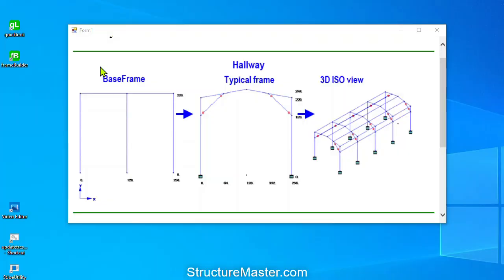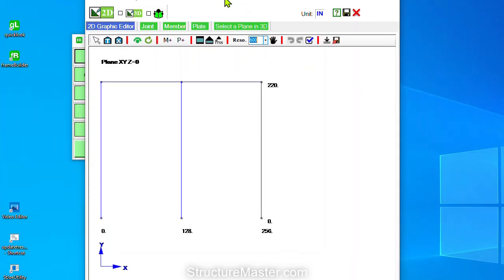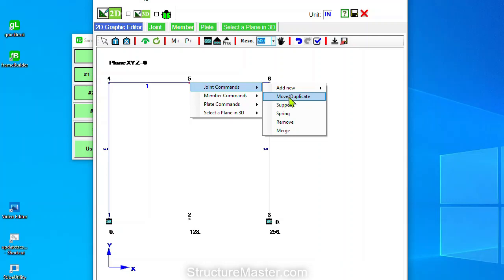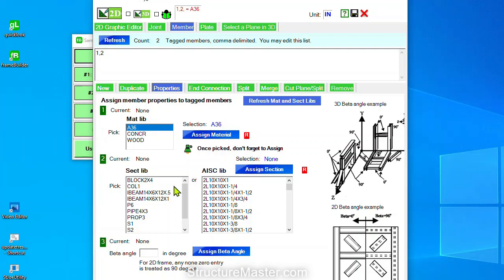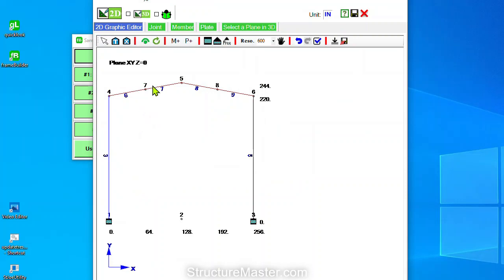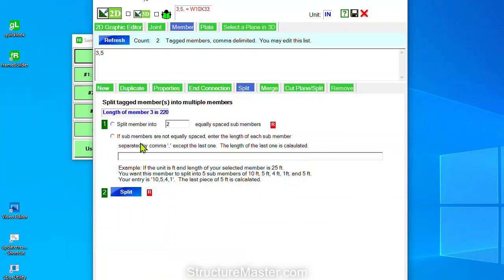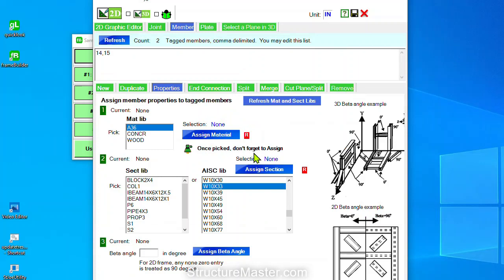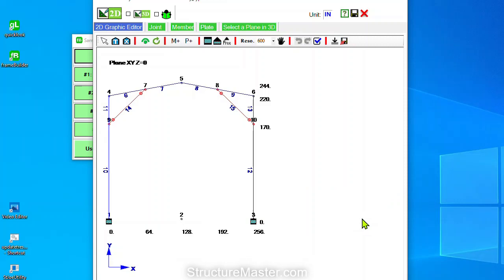Video to create Typical XY Frame of Hallway- StructureMaster.com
Training video to explain how to create a Typical XY Frame from its Base Frame of a 3D frame in just a few minutes - Hallway